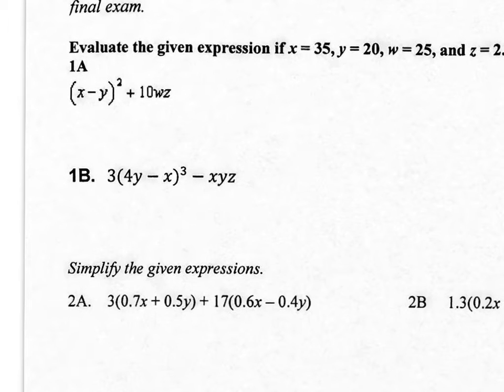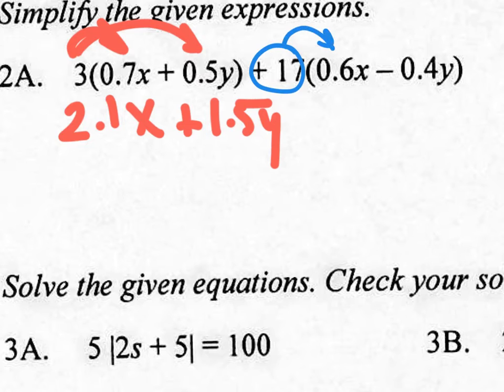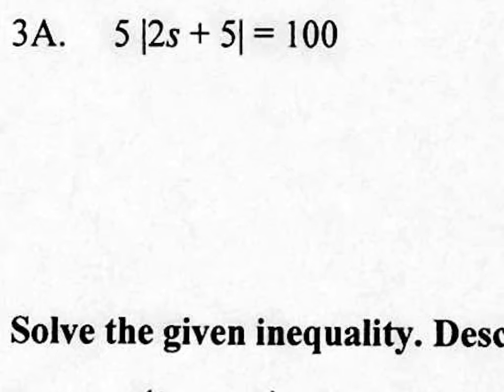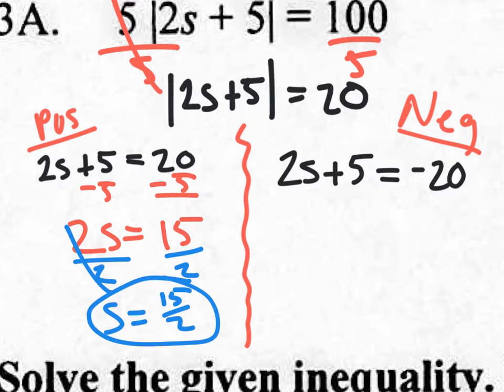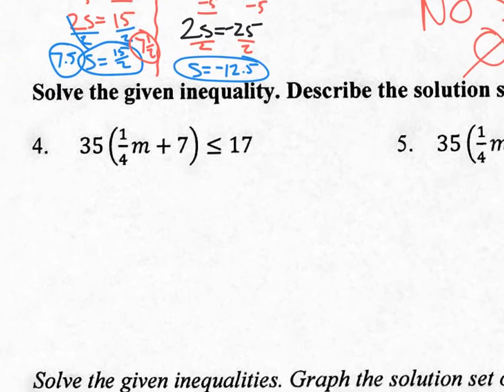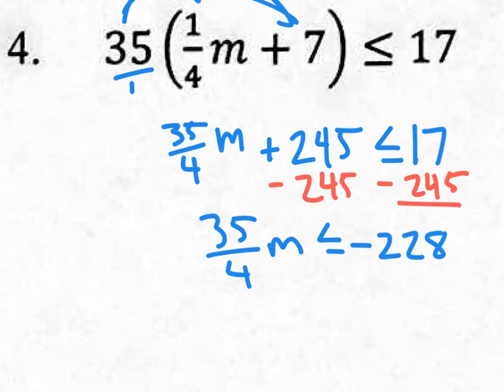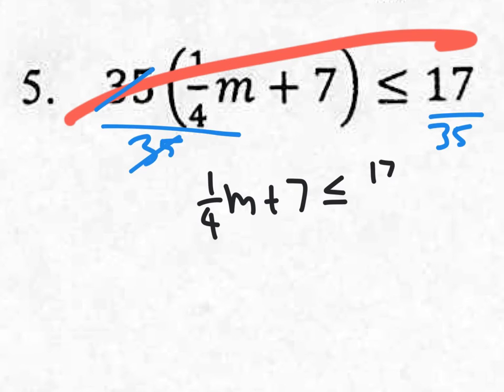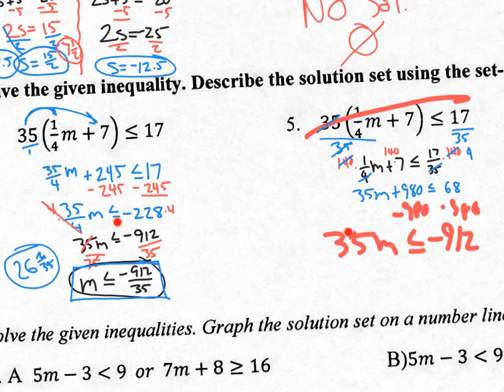studying for final video 1